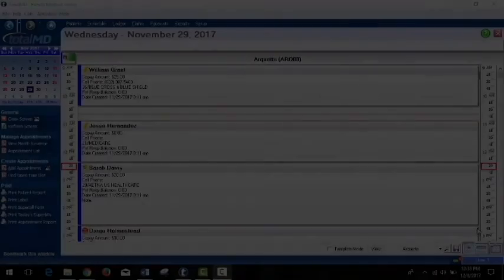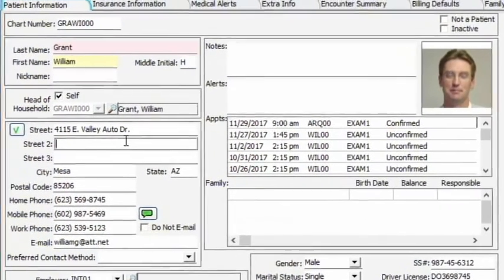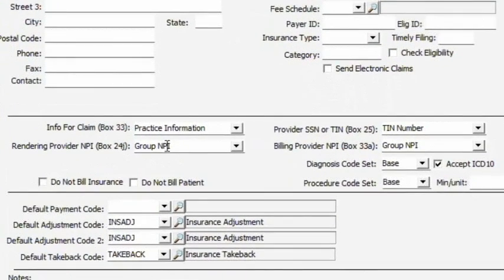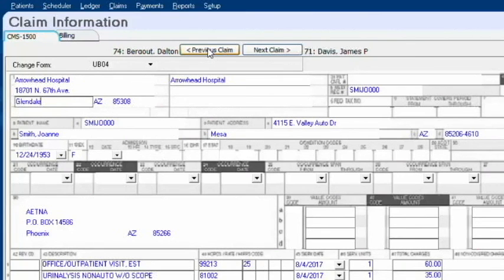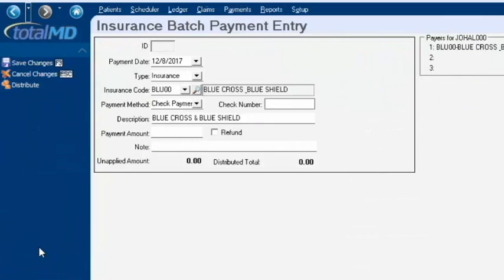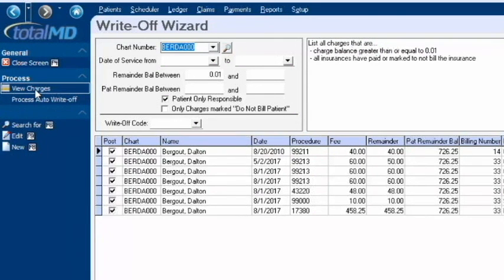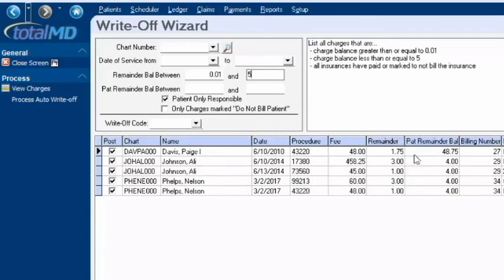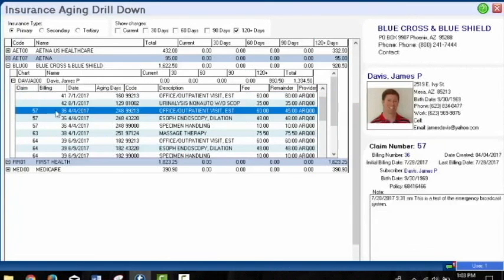TotalMD V18 The most powerful Practice Managment Software in its Class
Practice Management reaches new levels of efficiency with TotalMD V18. Visit ability.com for more details.